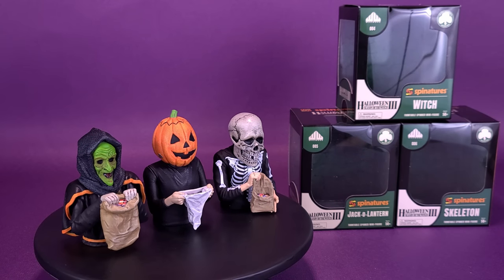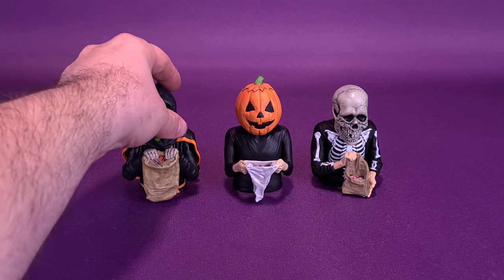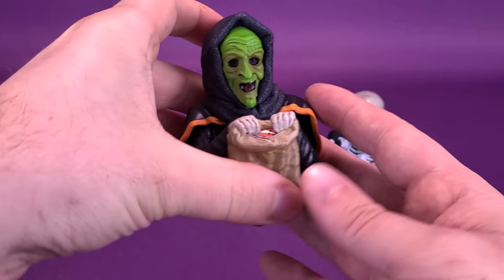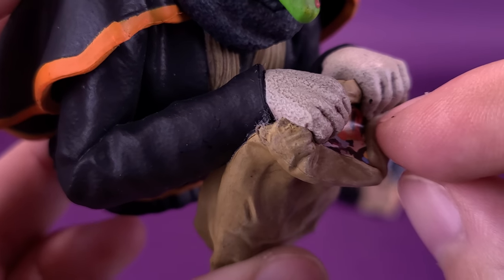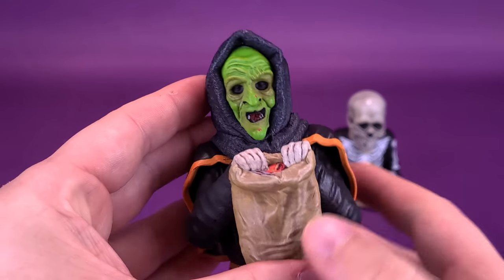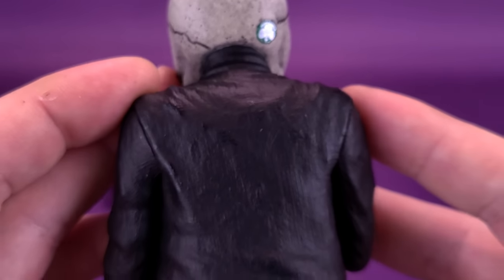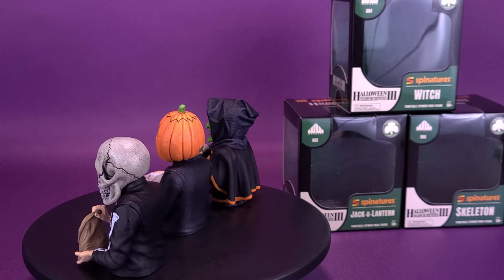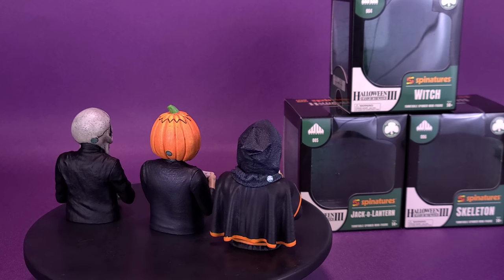Waxwork Records Spinatures Halloween 3 Trick or Treaters Review